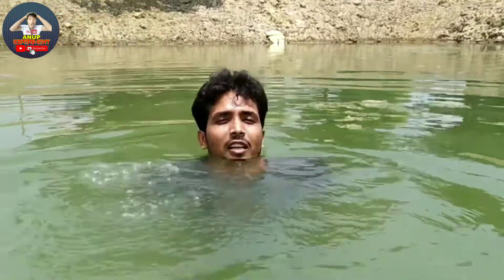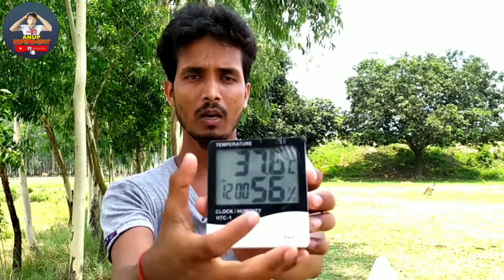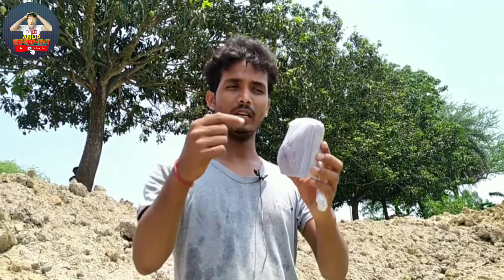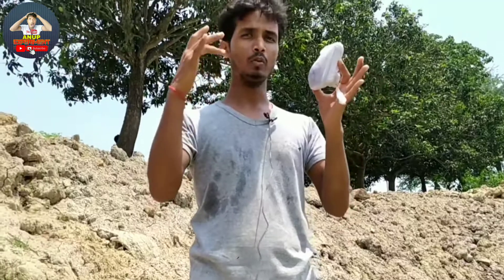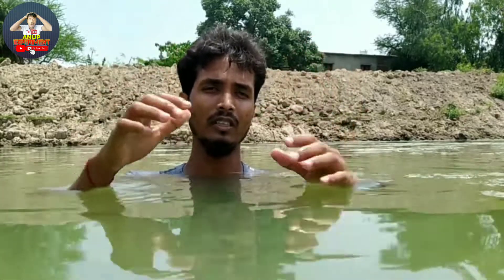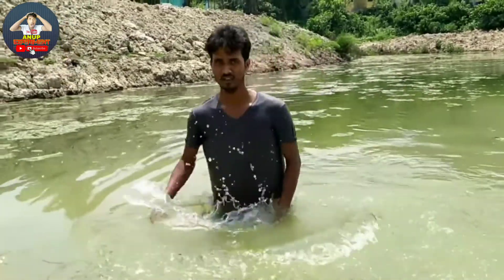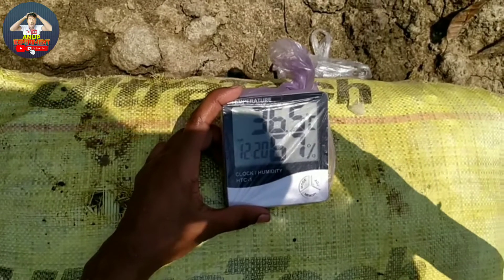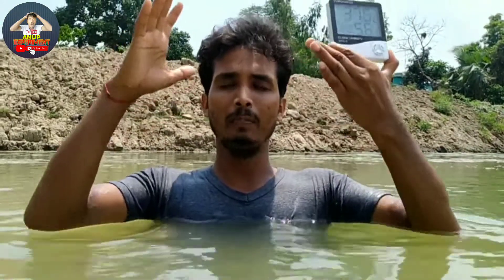5 Fet Water Underground Temperature || জলের ৫ ফিট নিচের তাপমাত্রা ? এটা কি দেখলাম ||Anup Expriment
5 Fet Water Underground Temperature || জলের ৫ ফিট নিচের তাপমাত্রা ?  এটা কি দেখলাম ||Anup Expriment

WARNING:

And all stunts shown in this video are performed in a professional and controlled environment where no one is seriously injured and please don't try to this stunts at your home school or anywhere

FOR